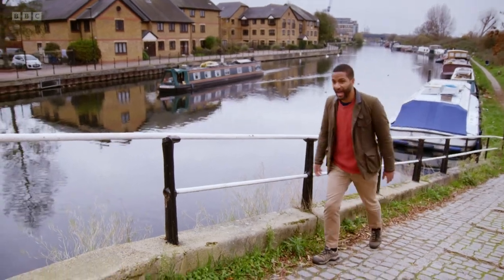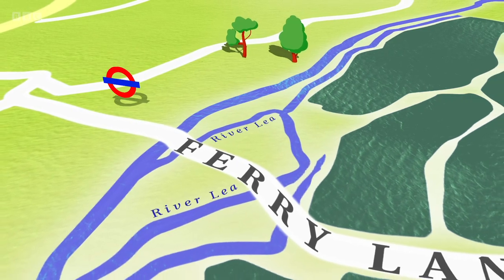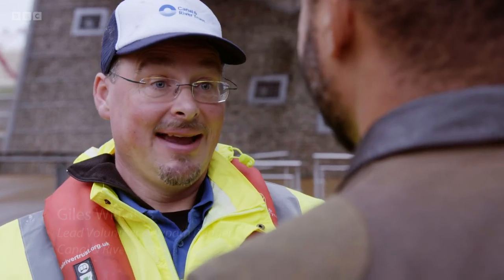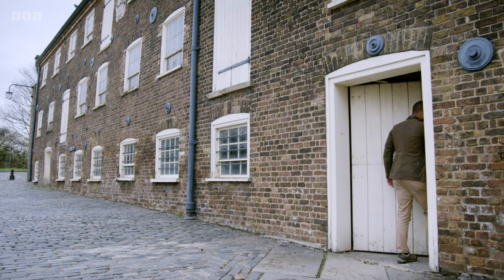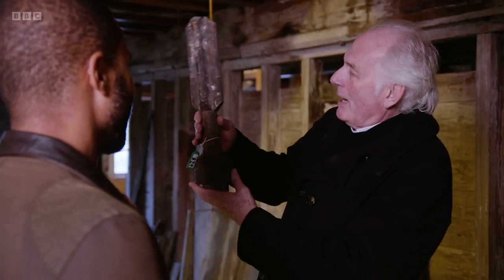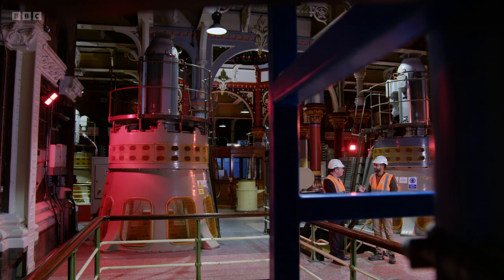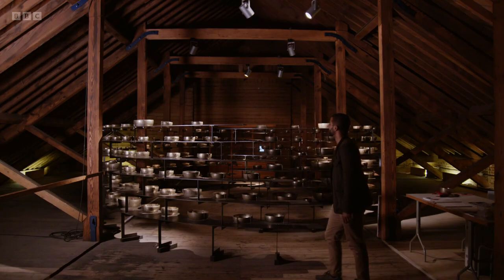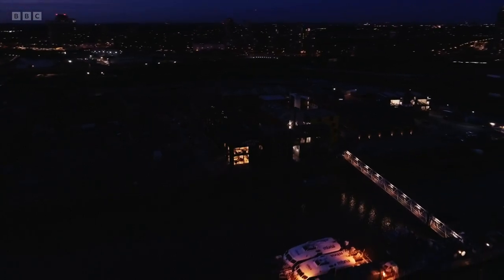River Walks - River Lea (BBC)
Sean Fletcher puts on his hiking boots and heads north east to walk the eight-mile route along the River Lea. He takes in the landmarks of an industrial past and discovers what the future holds for the river in this fast-growing part of the capital.